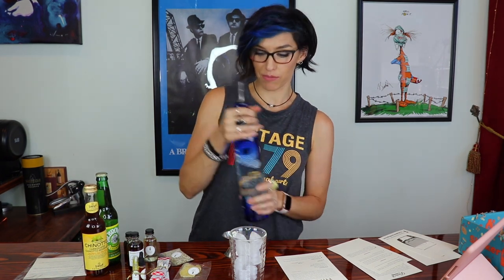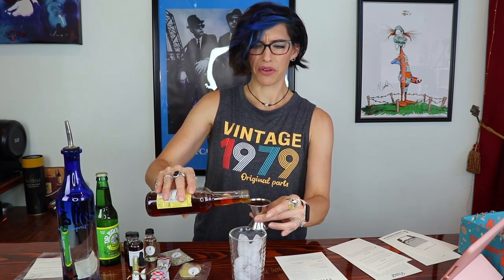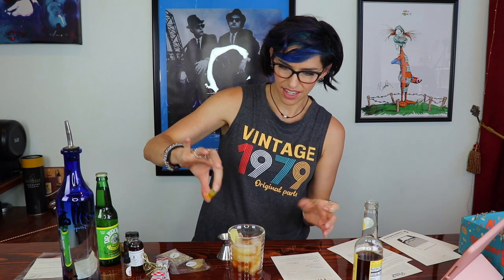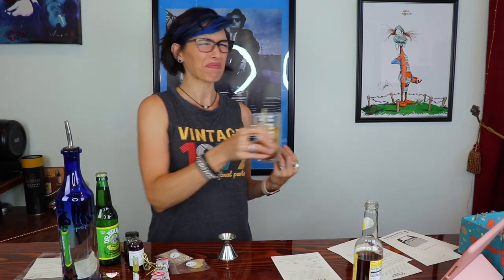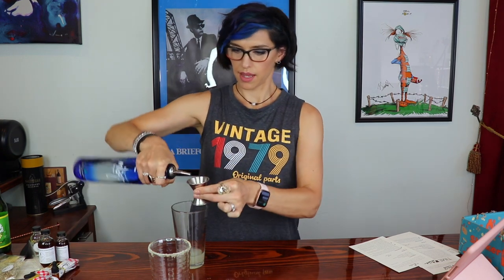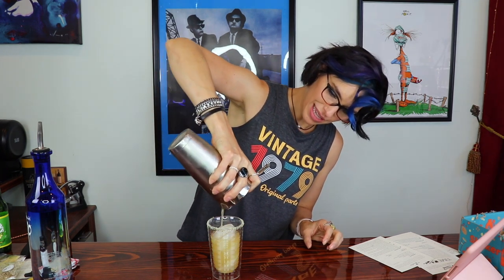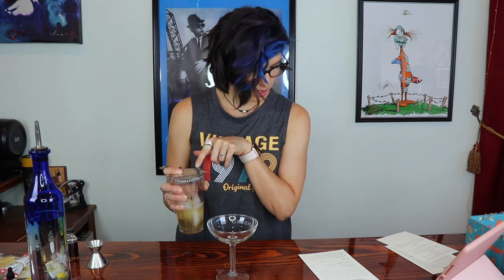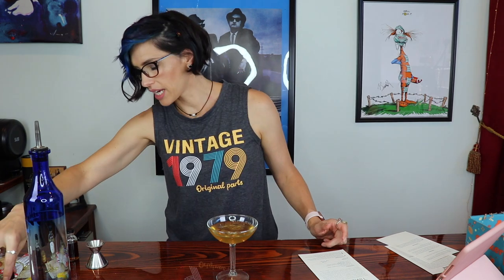SHAKER AND SPOON August Tequilin' It Box! Review and Taste Test | Craft Cocktails at Home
Shaker and Spoon

Here are all the products mentioned in this video:
Mimeo
Verdito
Time Lapse
Milagro Silver